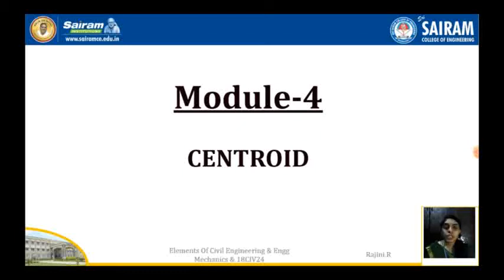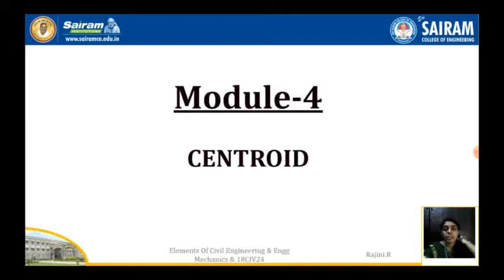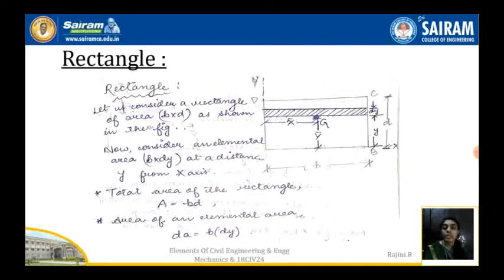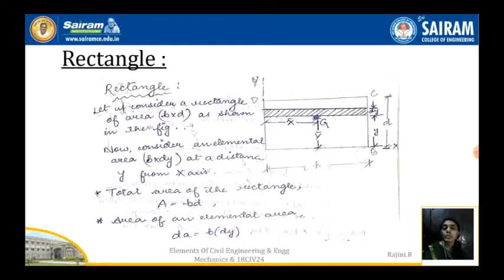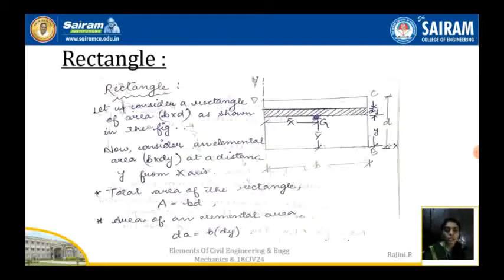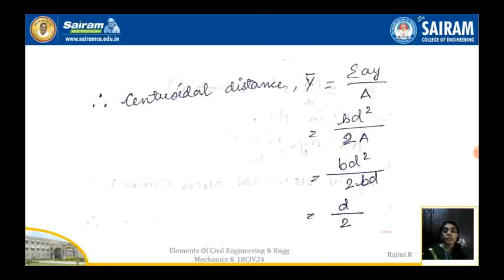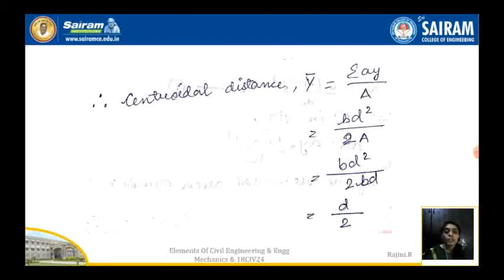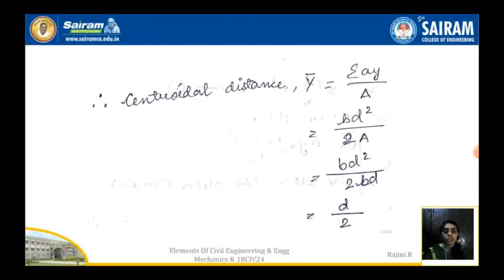Lecture video_18CIV24_Module 4_Centroid(Rectangle)_Rajini.R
Centroid derivation (Rectangle)